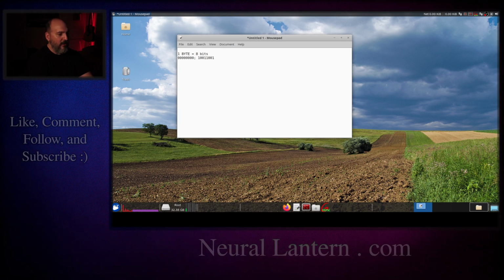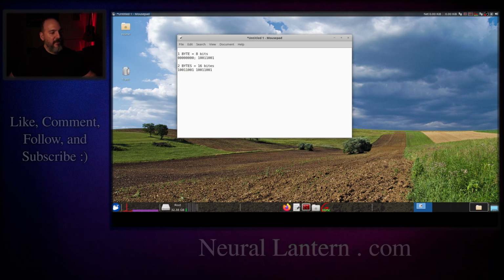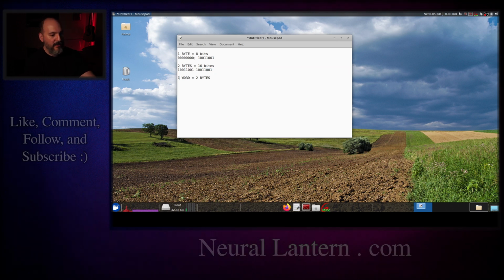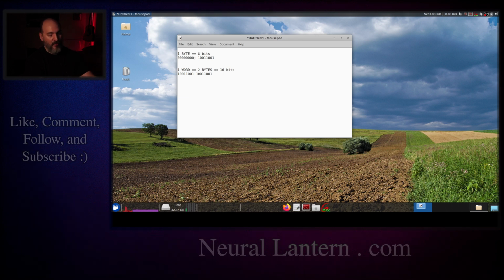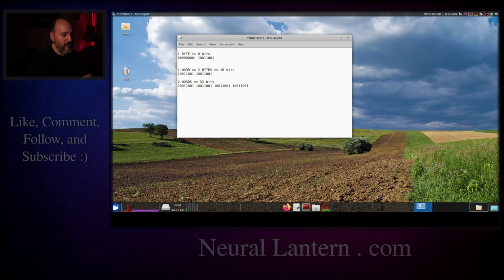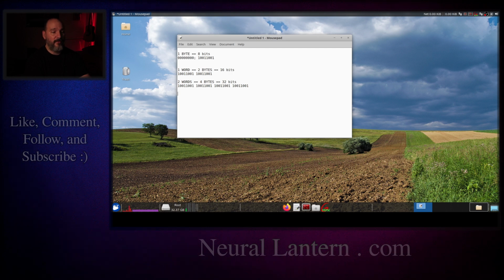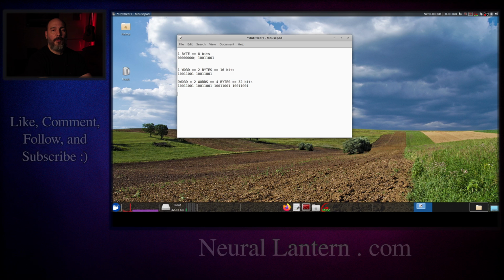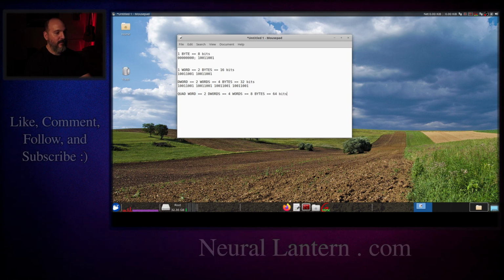Master Data Sizes in x86-64 CPUs: Bytes, Words, D Words, and Quad Words Explained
Get a clear, fun breakdown of data sizes in x86-64 CPUs! This video covers bytes (8 bits), words (16 bits), D words (32 bits), and quad words (64 bits), plus how they fit into assembly and CPU registers. Perfect for programmers, students, or anyone curious about low-level computing. I?ll walk you through the basics with relatable examples, no jargon overload.

Introduction 00:00:00
Data Sizes Overview 00:00:01
Byte Definition 00:00:44
Bits to Bytes Conversion 00:01:27
Word Size Explanation 00:02:20
Double Word (D Word) 00:04:03
Quad Word Definition 00:04:44
CPU Registers and Memory 00:05:21
Conclusion and Outro 00:06:07
Call to Action 00:06:32